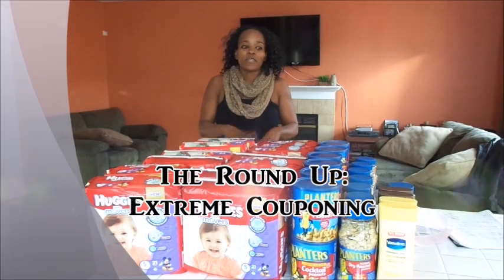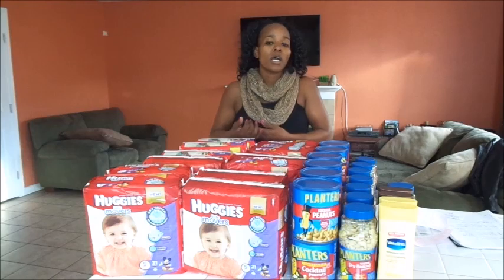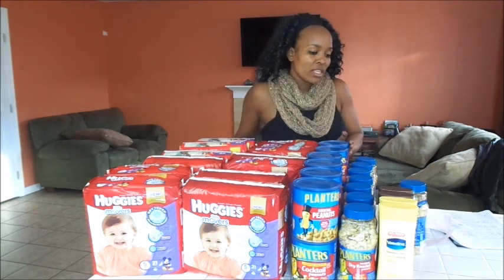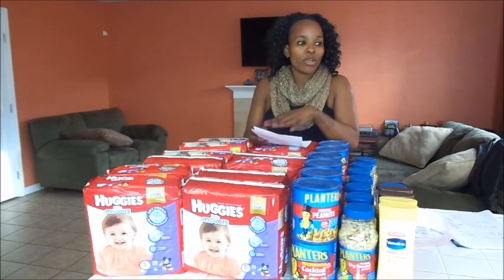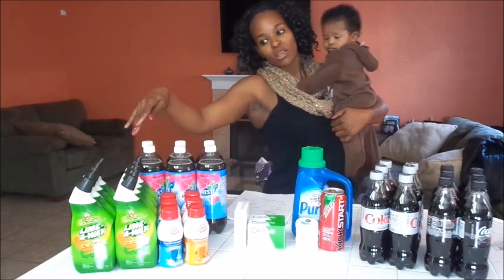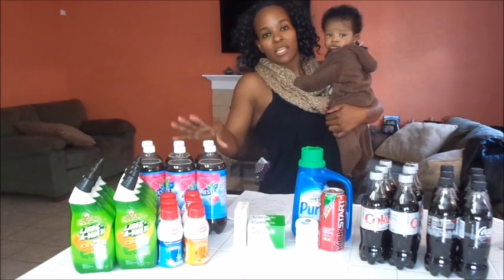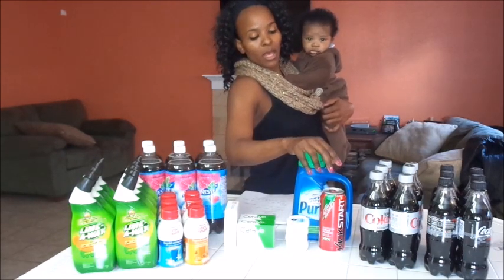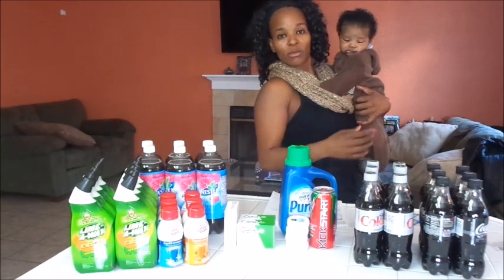Extreme Couponing ( $18 Huggies Money Maker )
Rite Aid has been so awesome. The diaper deal is def one of my fav deals this week. Makes me wish I had more cards.